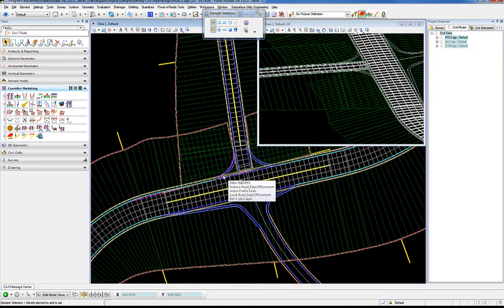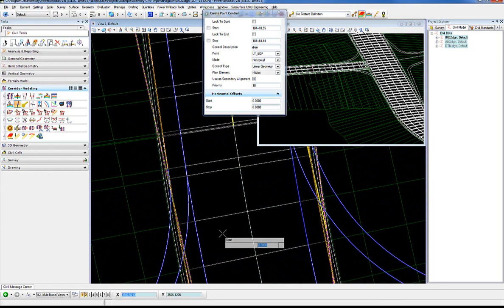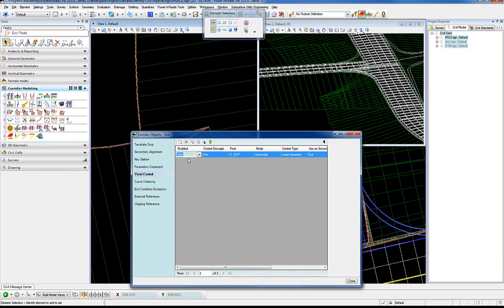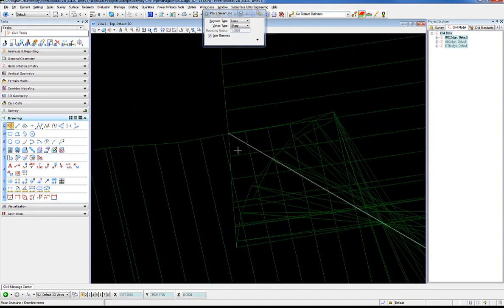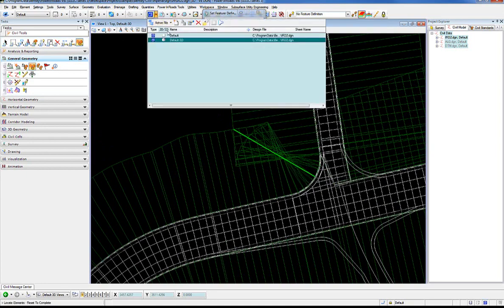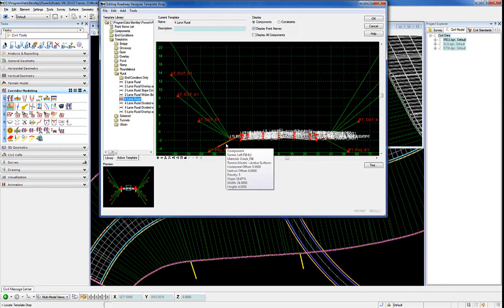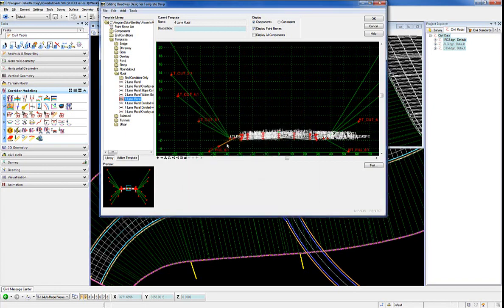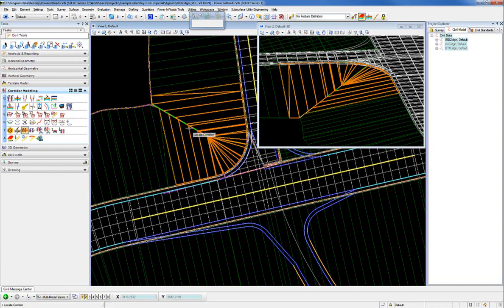Resolving Intersecting Slopes